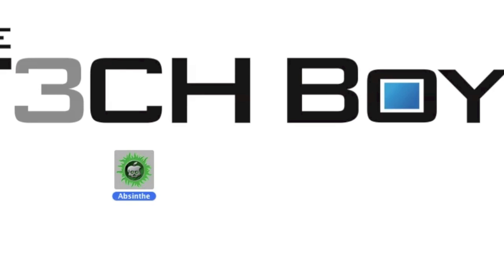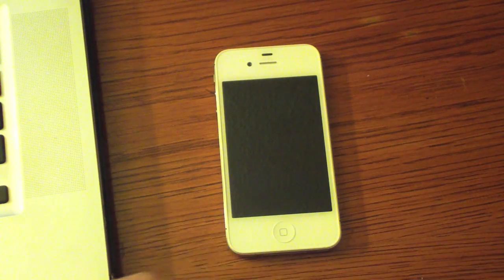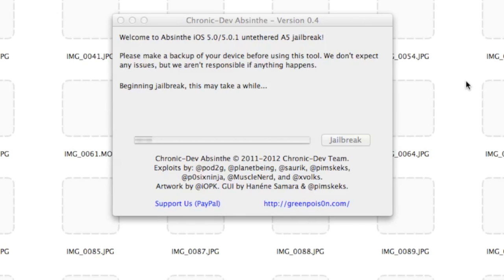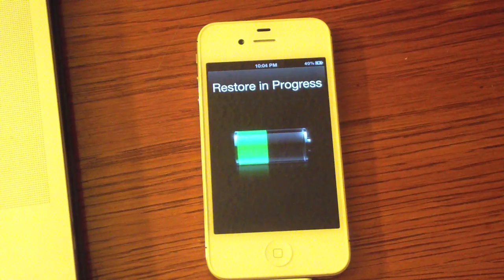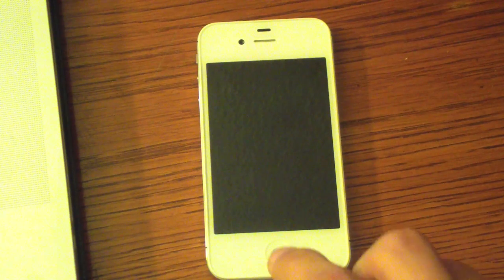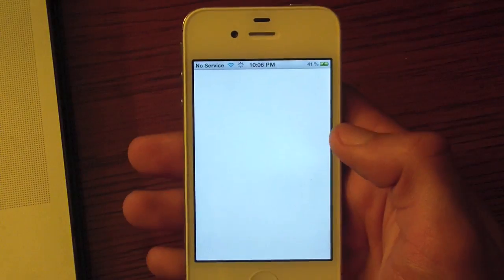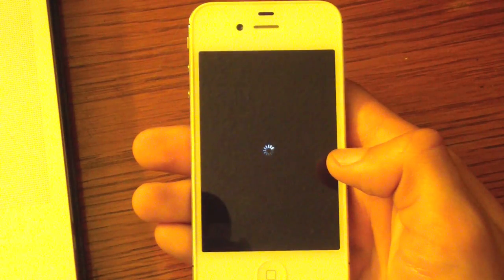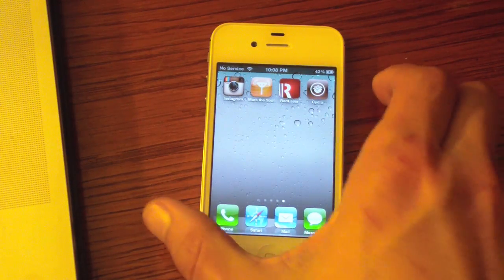How to Jailbreak iPhone 4S - iPad 2 iOS 5.0.1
Wasim from the The T3CH Boys shows how to jailbreak your iPhone 4s or iPad 2 with version 5.0.1.